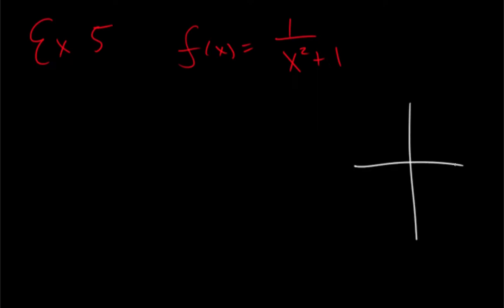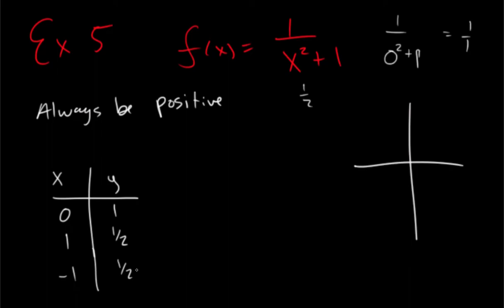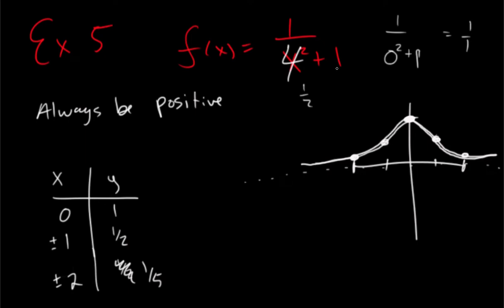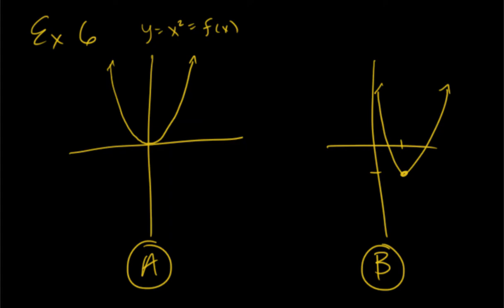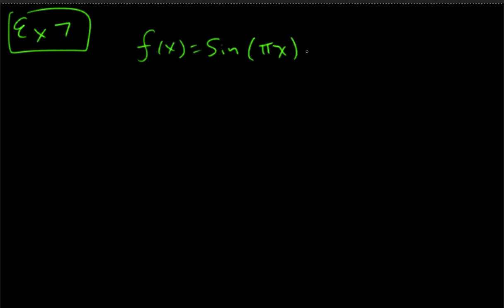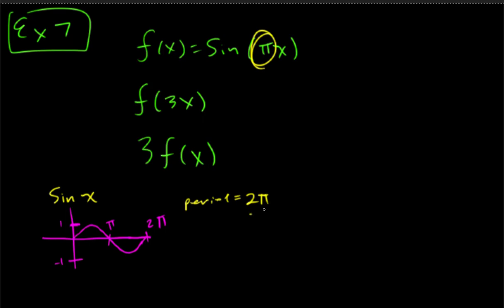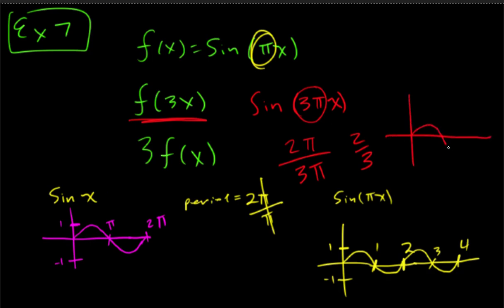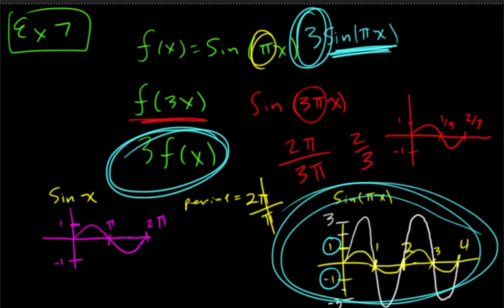1.1 Real Numbers, Functions, and Graphs (Part 2)